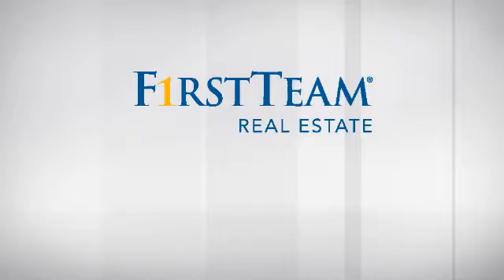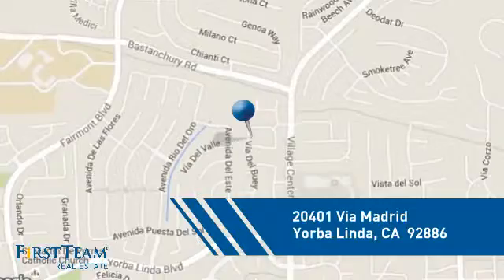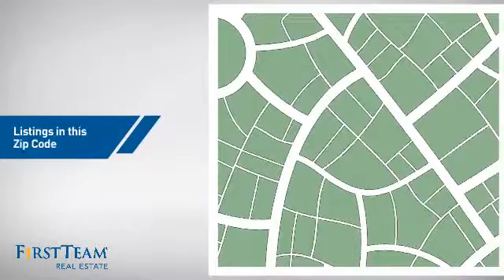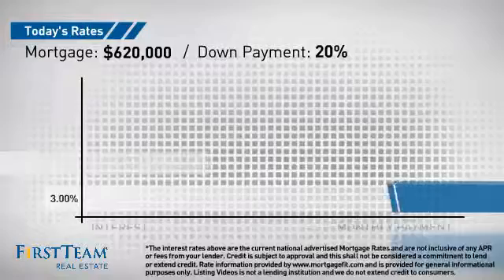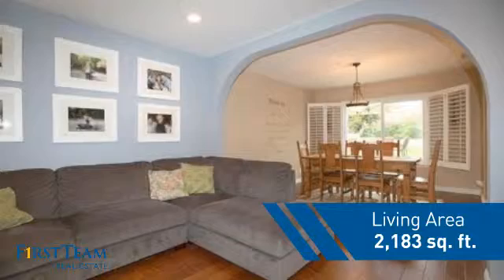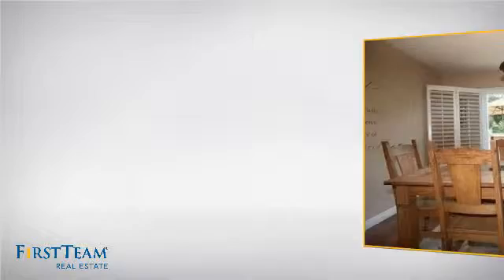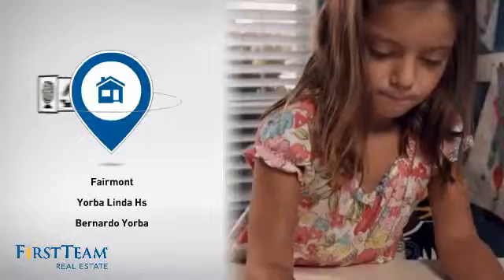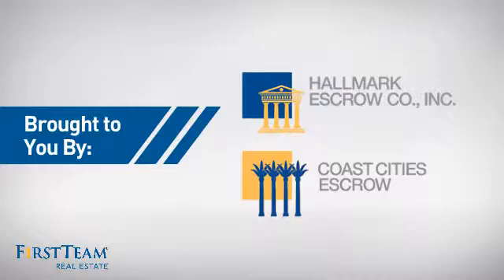20401 VIA MADRID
Stunning East Lake Village home with fabulous upgrades ~ Open concept interior with unique architectural features, lots of windows, archways and natural lighting ~ This floor plan allows for easy furniture arrangements ~ Formal living room with sunny bay window and recessed lighting ~ Formal dining room with large picture window that brings the outside in  ~ Separate family room with cozy corner brick fireplace ~ Remodeled kitchen with granite counters  and a nice space for casual dining ~  Oversized master suite with remodeled bathroom that features double sink and walk in shower ~ Spacious additional bedrooms share a remodeled hall bathroom ~ Convenient inside laundry that has direct access to the garage ~ Dual paned windows and white shutters ~ Handsome engineered hardwood flooring ~ Enjoy outdoor California living with a granite BBQ island that has seating for 6 and a spacious covered patio that is large enough for casual living and dining areas ~  Manicured yard and landscaping ~ Enjoy the active life style at East Lake Village with lake, fishing,  boating, pools, spas, gym, clubhouse, sports court and lots of fun activities~ Yorba Linda High School district ~ This home is awesome !!!